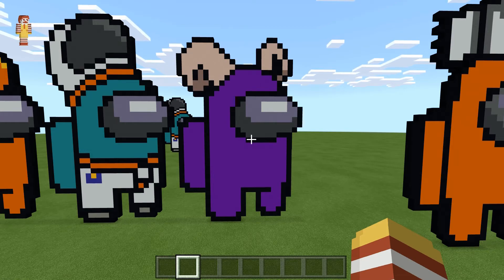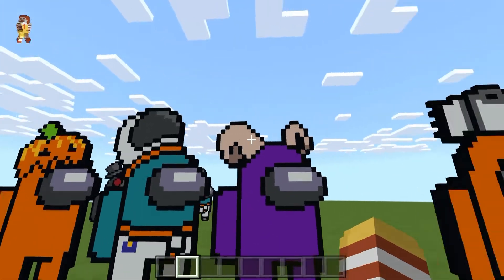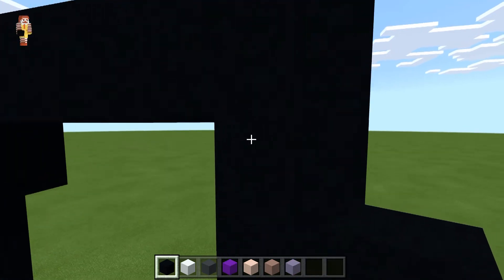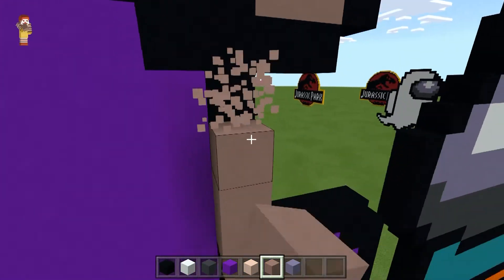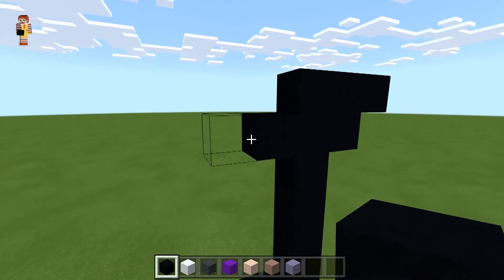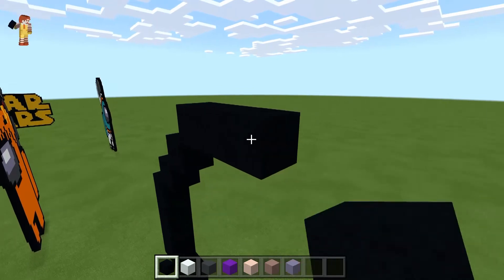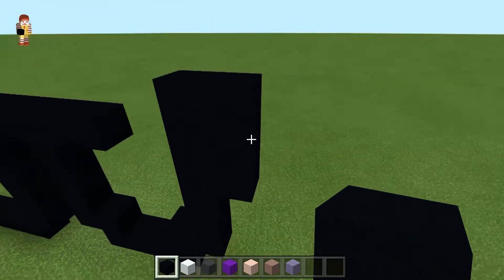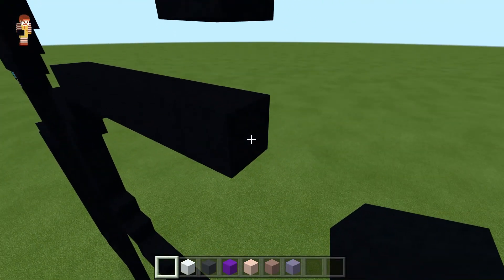How to build Among Us crewmate with goat horns in Minecraft